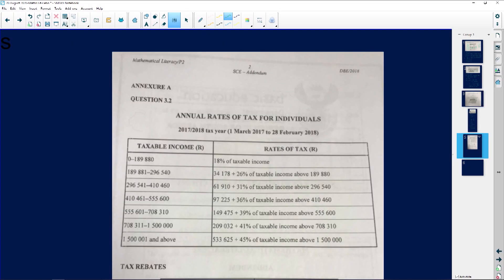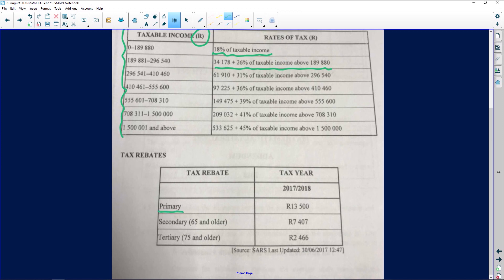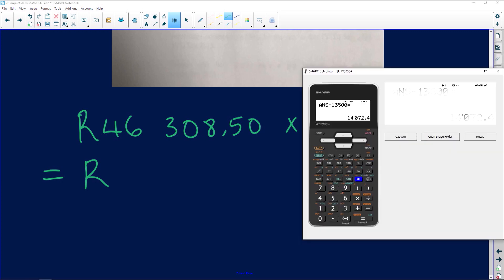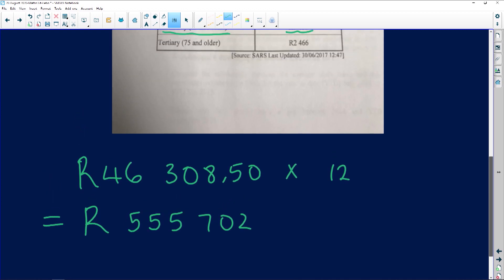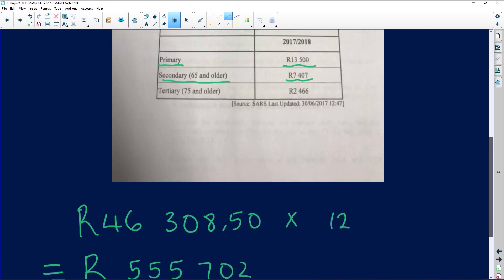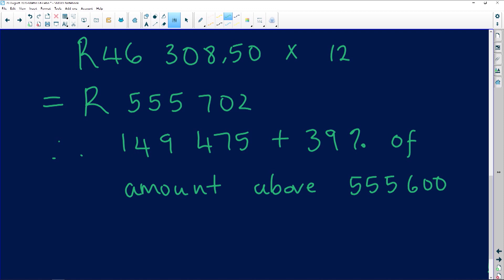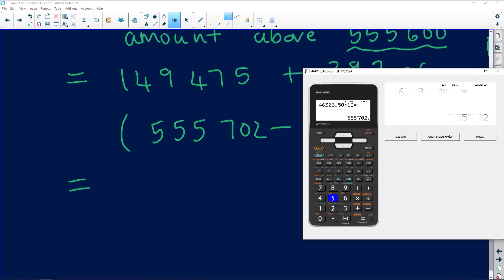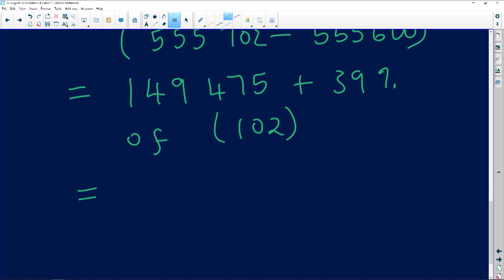Maths Literacy 2020: Taxable Income